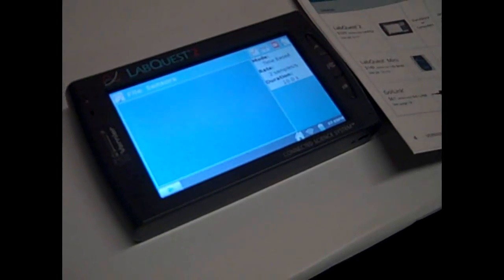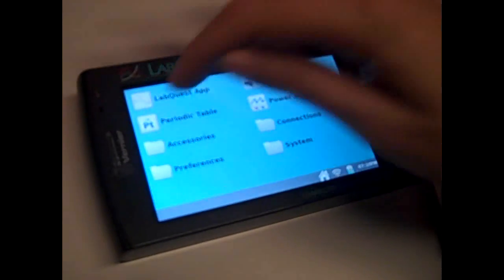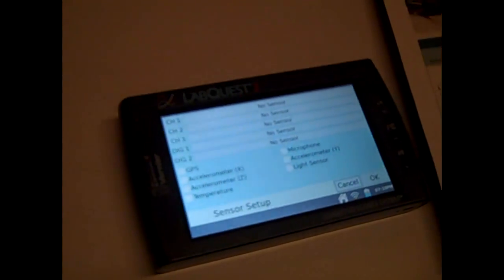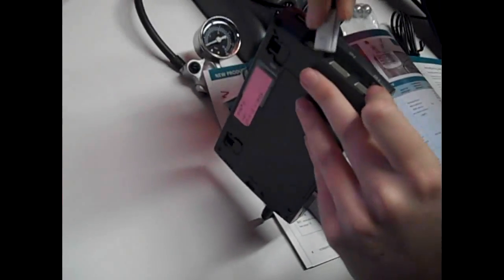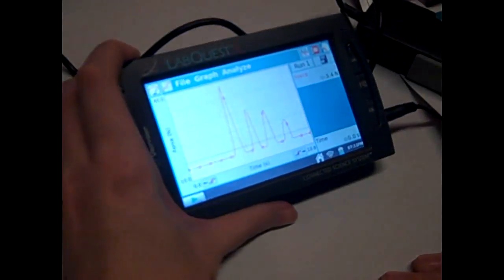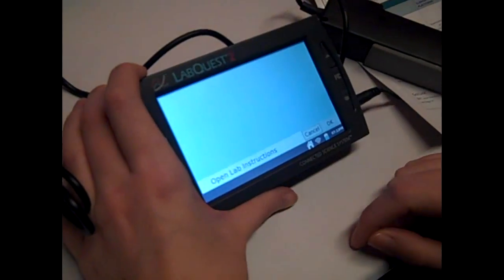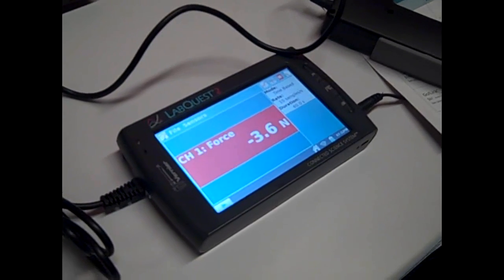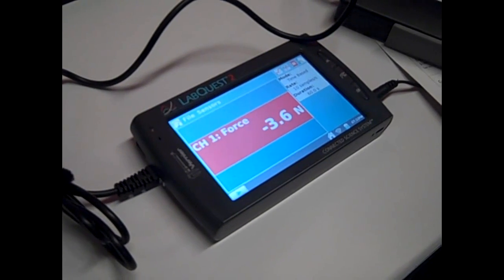Vernier DataQuest 2 Demo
The Verneir DataQuest 2 had been announced just a few days earlier when I got a chance to see it up close at the Texas Instruments T3 conference in Chicago. May 4, 2012